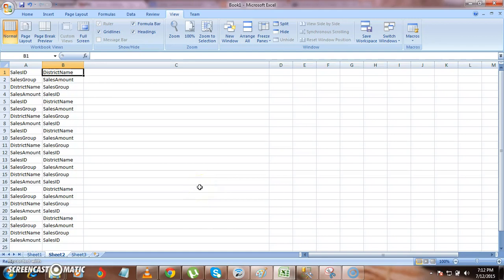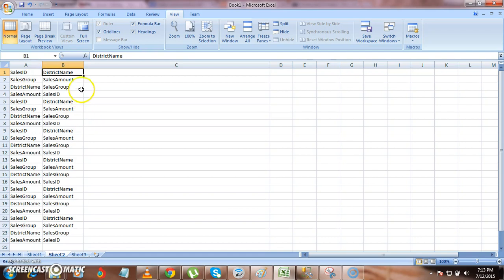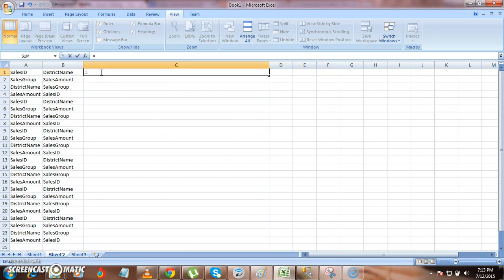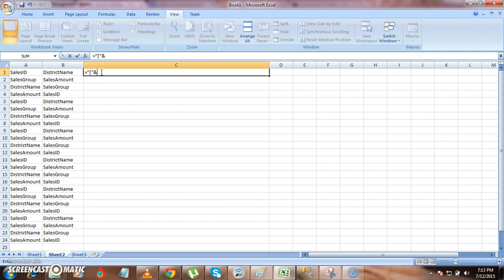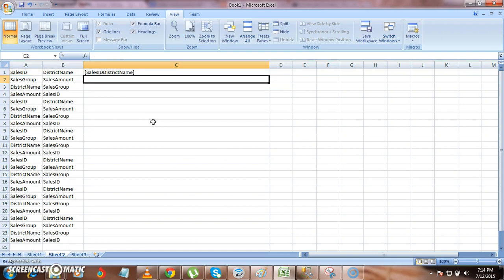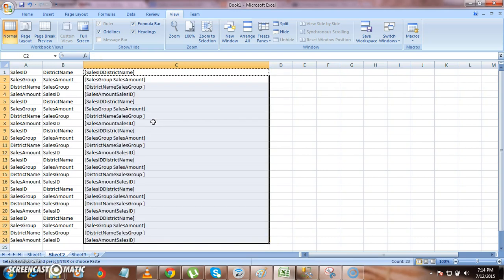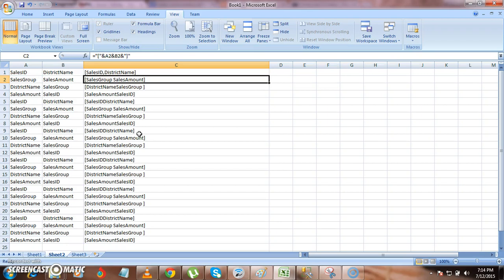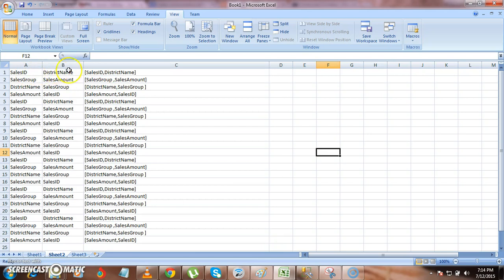How To Merge Multiple Columns data In Excel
This video will show you how to merge the data present in two or more columns into one column in Excel